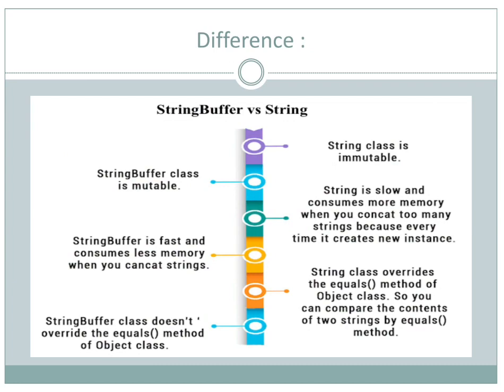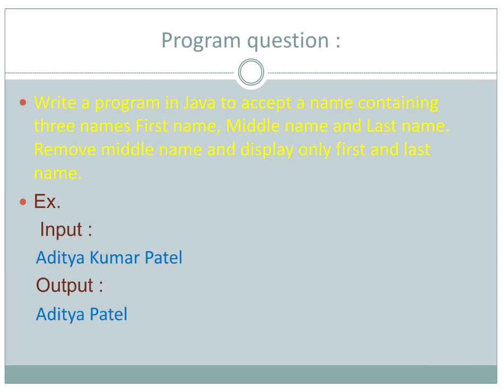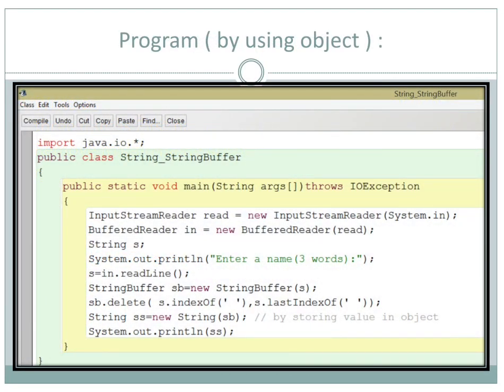Conversion of String to StringBuffer and vice versa | Programming of String Class and StringBuffer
This video guide students "How to apply String and StringBuffer class in one program?"